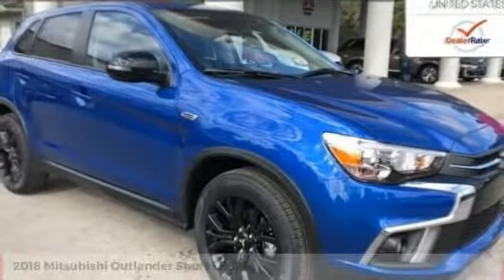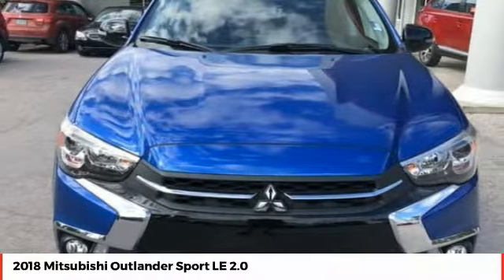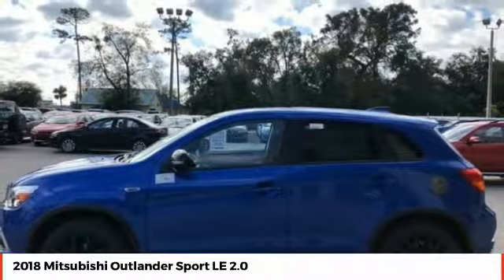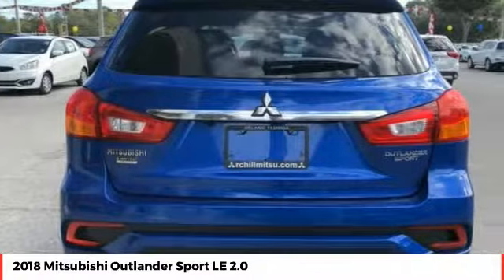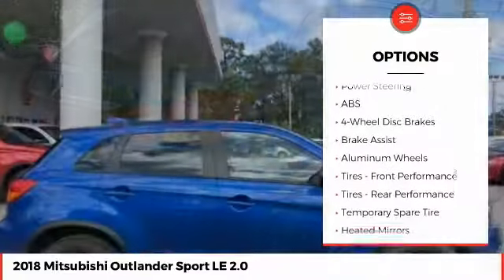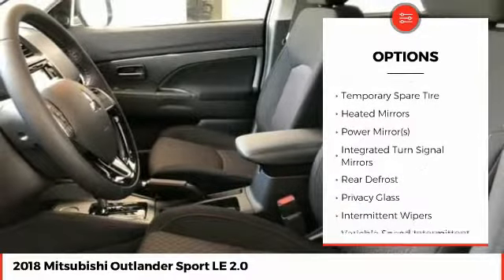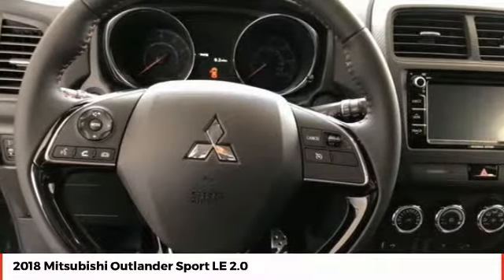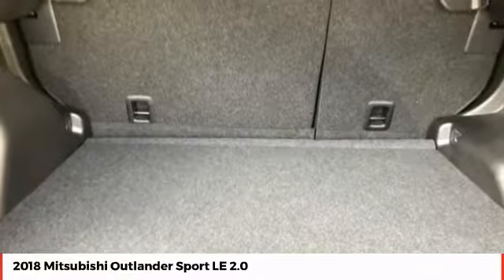2018 Mitsubishi Outlander Sport DeLand Daytona Orlando N9539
2018 Mitsubishi Outlander Sport LE 2.0

** FINAL MARK-DOWN SALE PRICES going on NOW. All Mitsubishi s come with a NATIONWIDE LIFETIME WARRANTY. Serving Central Florida for over 40 years! Call, Click or Come by! This vehicle won't be on the lot long! Comprehensive style mixed with all around versatility makes it an outstanding choice! Mitsubishi infused the interior with top shelf amenities, such as: heated seats, remote keyless entry, and cruise control. Smooth gearshifts are achieved thanks to the efficient 4 cylinder engine, and for added security, dynamic Stability Control supplements the drivetrain. We pride ourselves in the quality that we offer on all of our vehicles. Please don't hesitate to give us a call.